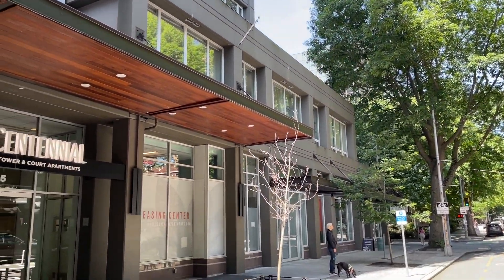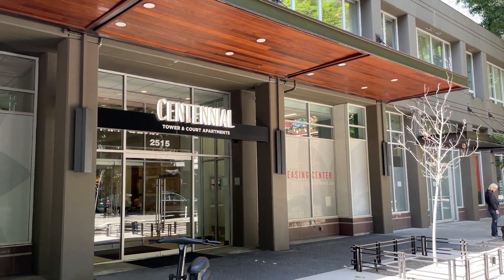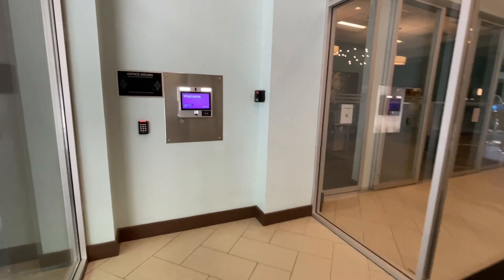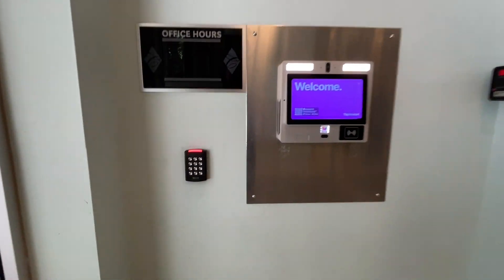Centennial Tower Entrance and Elevators